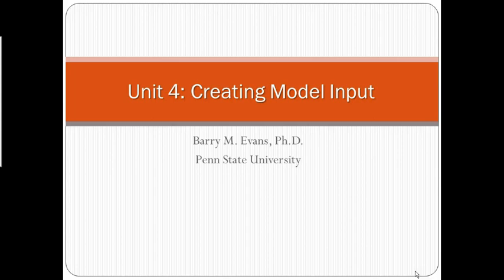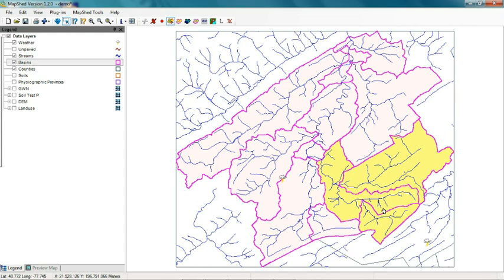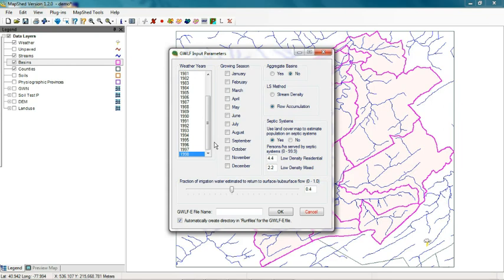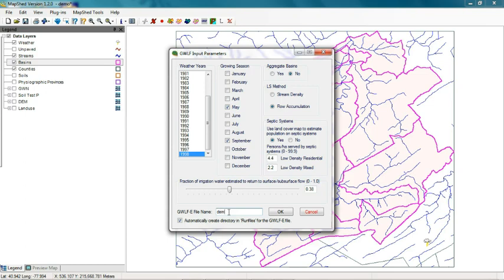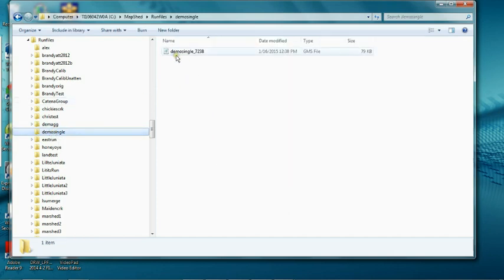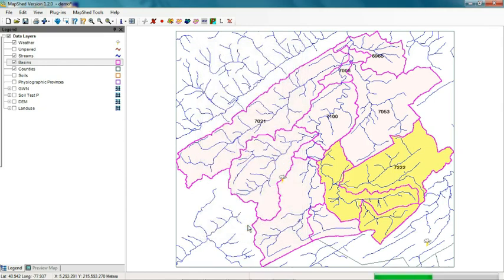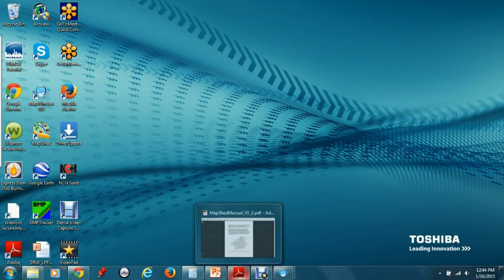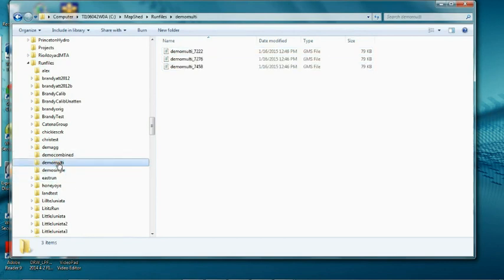MapShed Unit 4: Creating Model Input